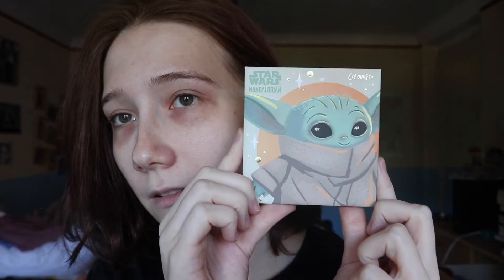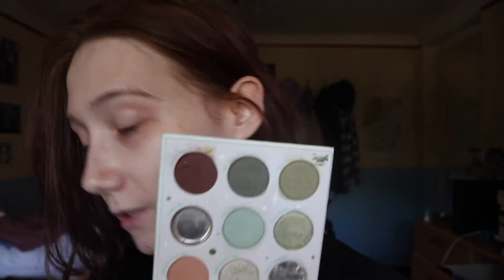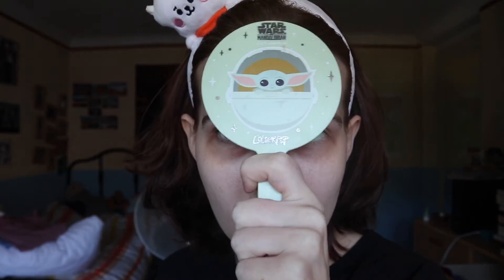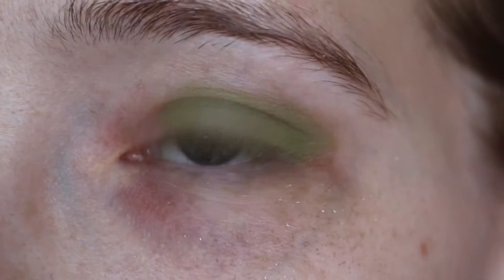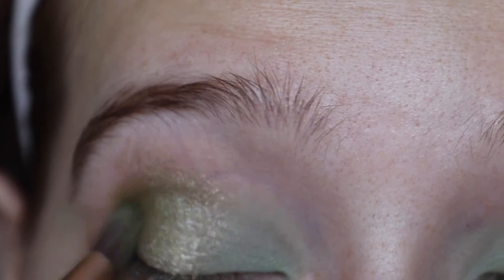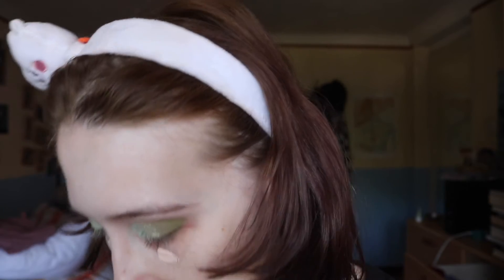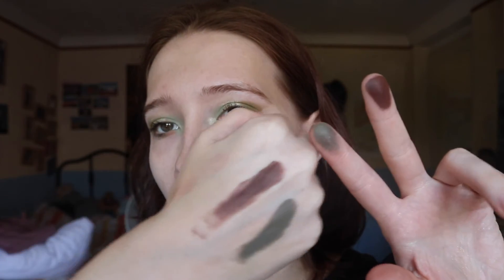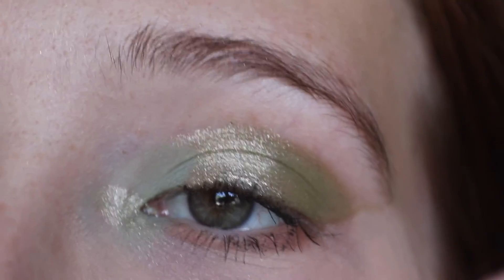Palette Bingo #22 | the child palette by Colourpop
Hello! Today I'm FINALLY doing a palette bingo for the "the child" palette by Colourpop. I got this ages ago (and used it as you can see) but apparently never did a PB with it :) So here we are! Enjoy :)